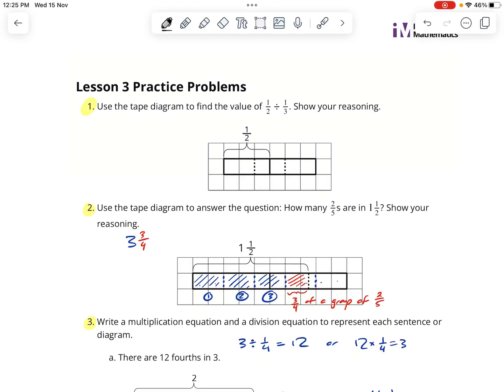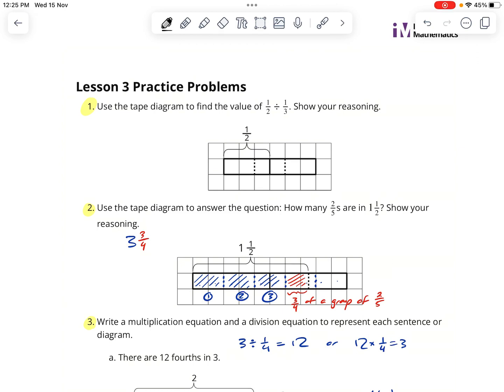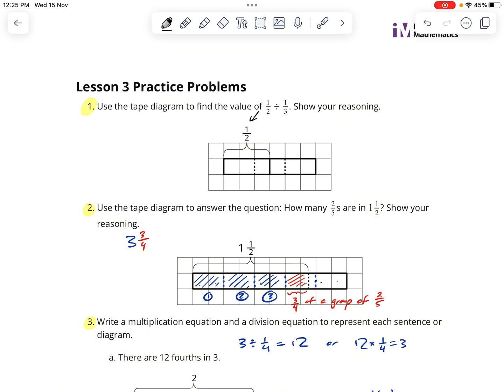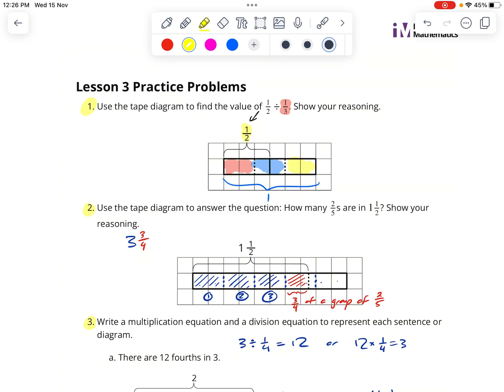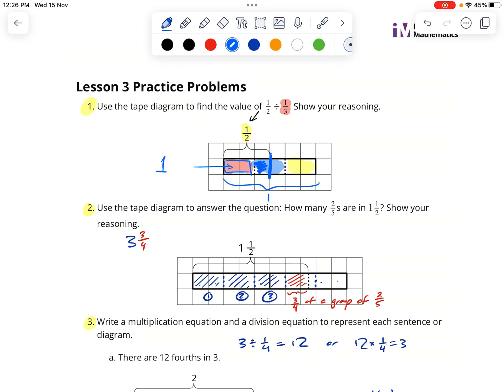U3, Accel 6, L3, Q1